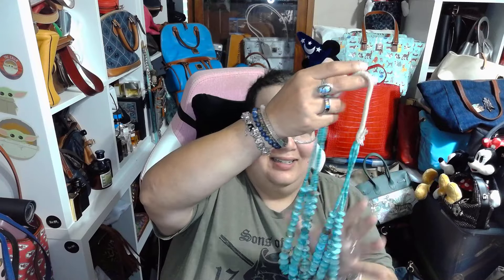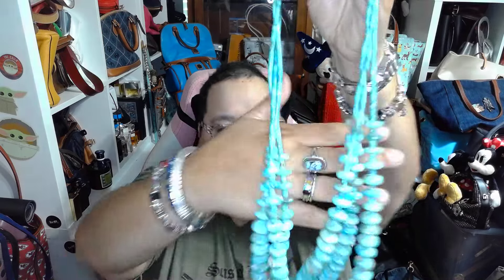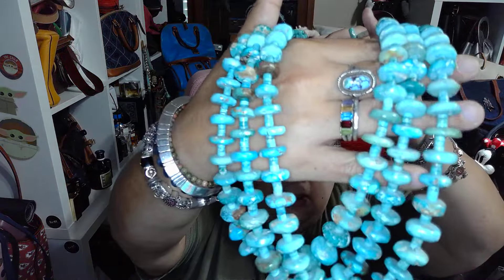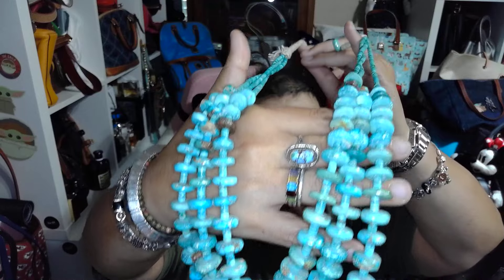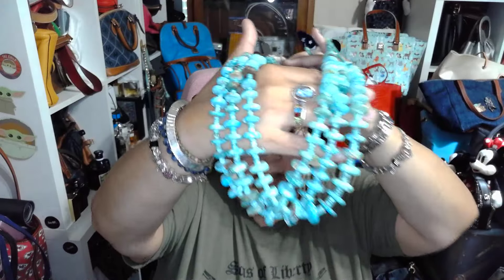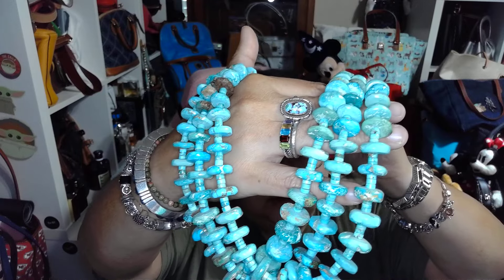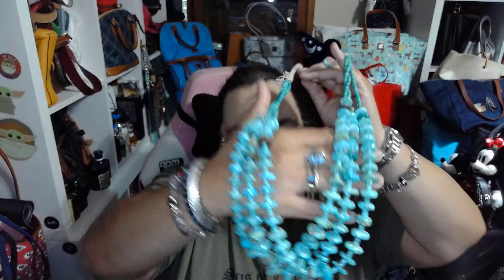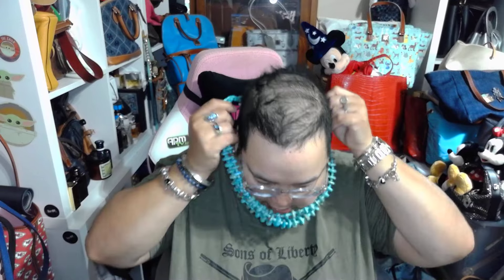Native American Jewelry my most expensive item in my collection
My sales site:
Poshmark